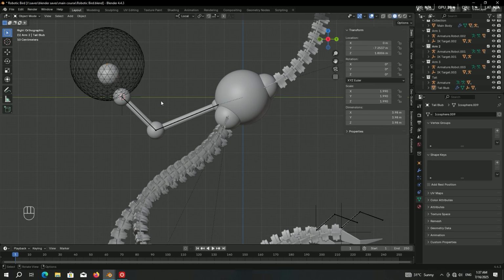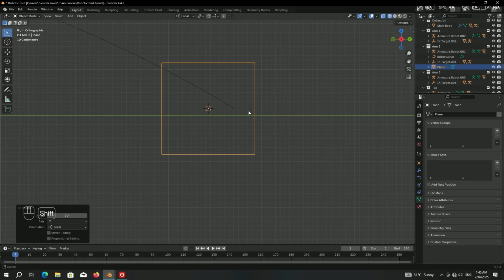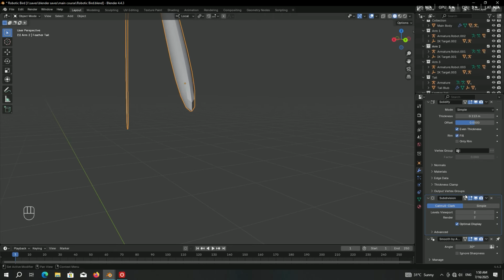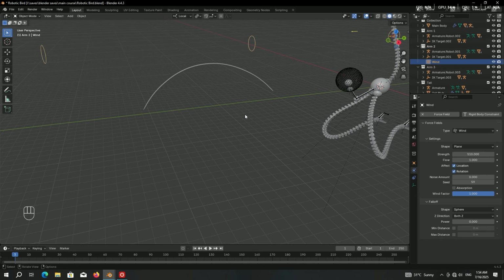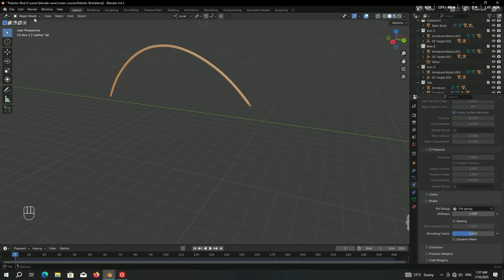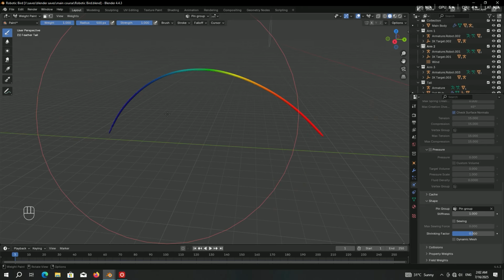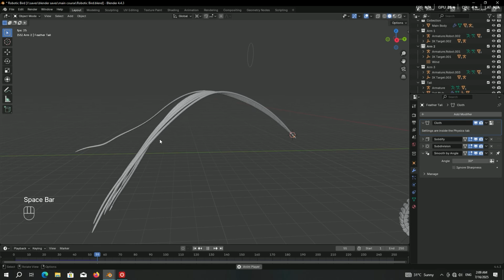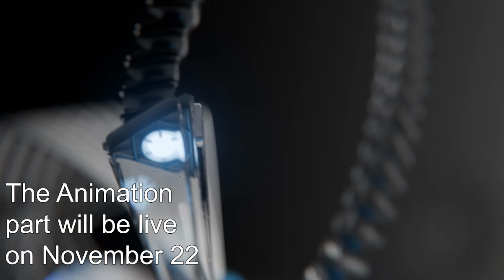“Creating a Robotic Bird in Blender | Part 2”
In Part 2 of our Blender series, we continue building our cinematic Robotic Bird by creating a realistic feather-like tail with physics simulation. 🪶✨

Here’s what we’ll cover in this tutorial:

Step 1: Modeling the Feather Tail
Create a reference Bezier curve for the tail
Build the tail mesh along the curve
Apply Solidify and Subdivision modifiers for thickness and smoothness

Step 2: Applying Cloth Physics
Set up Cloth Physics for realistic feather movement
Use vertex groups and pin points to control the tail
Apply weight painting for gradient physics effects

Step 3: Duplicating & Animating Feathers
Efficiently duplicate feathers across the tail
Add subtle motion using the Noise modifier
Parent the tail to the main body for realistic animation

Step 4: Previewing & Refining Animation
Test feather motion with forces like wind
Adjust physics settings for smooth, cinematic movement
Prepare for integration with the bird’s main body animation

This series is perfect for Blender enthusiasts who love complex, mechanical, and cinematic projects combining creativity, realism, and technical depth.

Timestamps:
0:00 – Introduction to the feather tail
0:30 – Creating the reference curve
2:00 – Blocking out the tail mesh
5:15 – Applying modifiers and smoothing
7:30 – Setting up Cloth Physics
12:45 – Weight painting & pin groups
16:00 – Duplicating feathers
18:30 – Animating the feather with noise modifier
22:30 – Parenting the tail to the main body